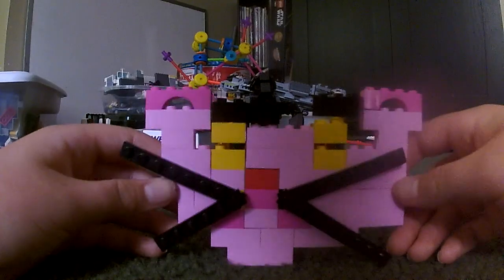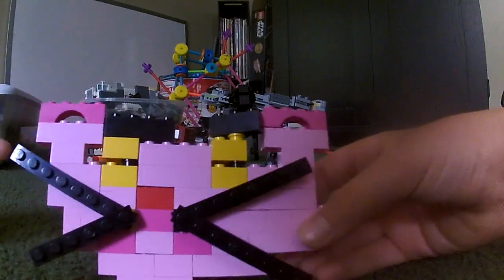The Lego Corner - #2 - Pink Panther Head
Special shout out to WarGamer for the inspiration, and filming team for helping me find the numerous pink pieces in our Lego collection!